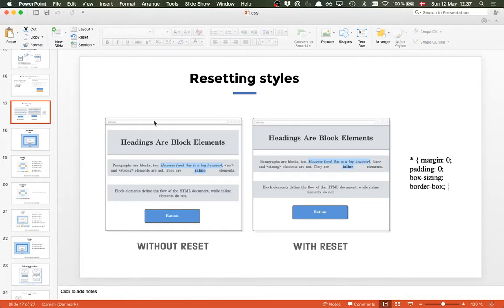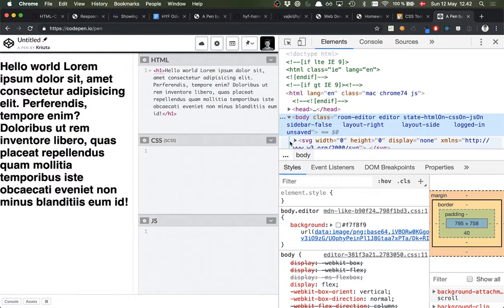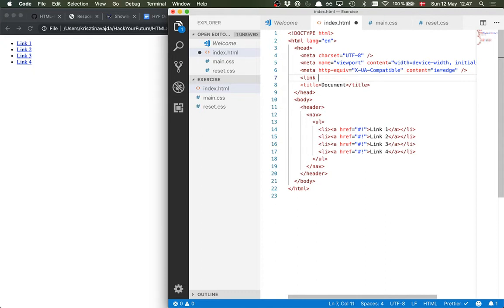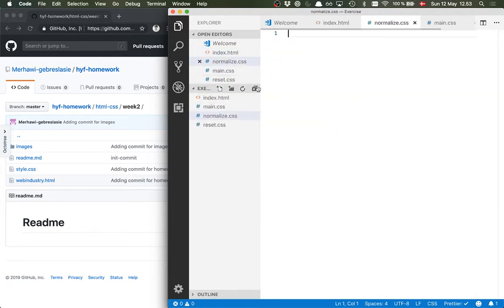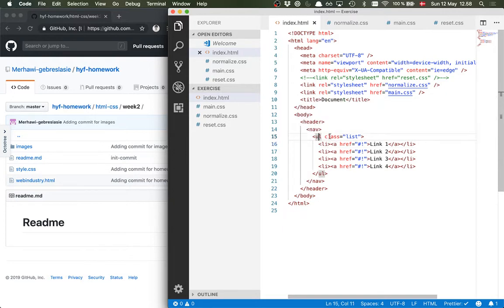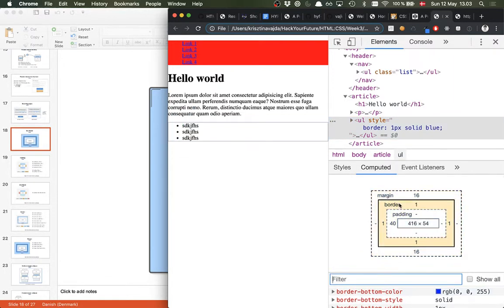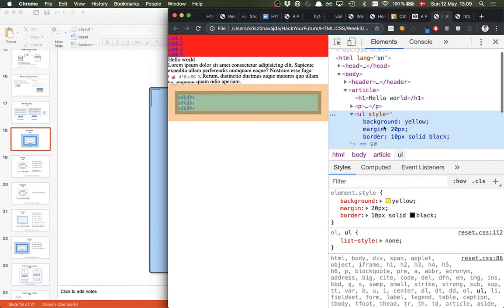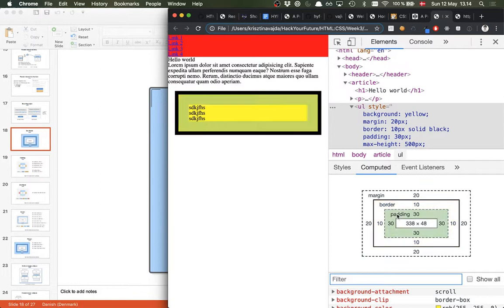Odense Class01 - HTML/CSS - Week 3 - part 1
Covers:
Remaining CSS Slides (Resets, normalize, box model, padding & margin)